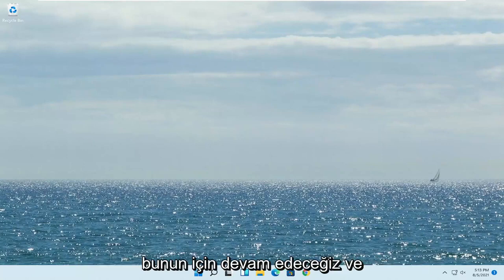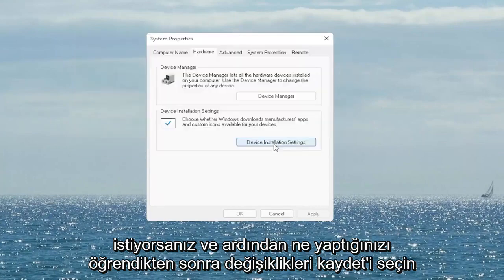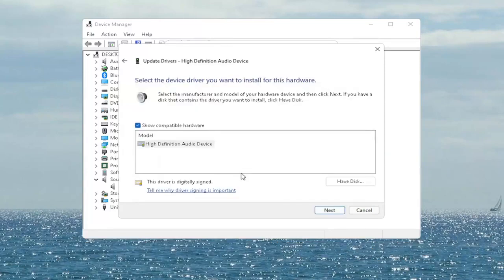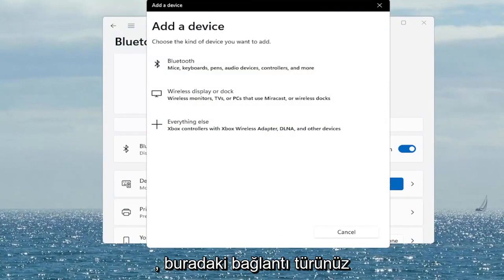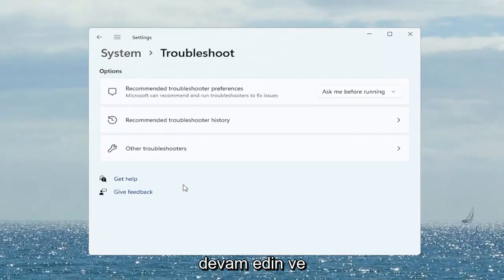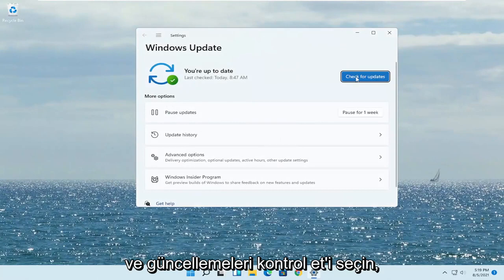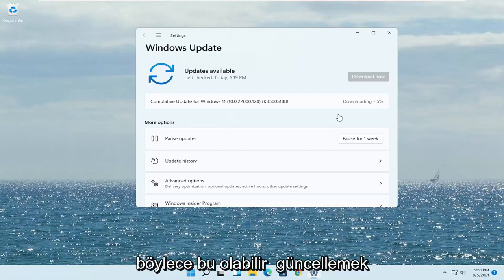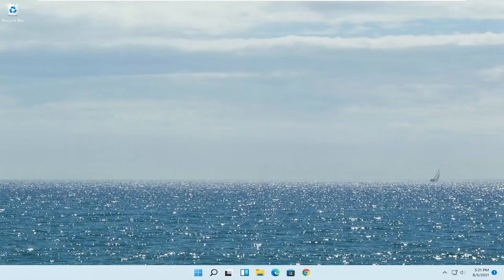Bilgisayarım Kulaklığı Görmüyor Algılamıyor ÇÖZÜMÜ [Çözüm]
Kulaklıklar Windows 11'de çalışmıyor mu?

Kulaklığınız, bilgisayarın girişine takarken hoparlörlerden geçmiyorsa, bu eğitim umarız sorununuzu çözecektir.

Windows 11'e yükselttikten veya Windows Update yaptıktan sonra kulaklığınızdan ses gelmiyorsa endişelenmeyin. Bu öğreticide gösterilen çözümlerden biriyle sesi geri alabilirsiniz.

Kulaklık mikrofonunuzun PC'nizde çalışmasını sağlamakta sorun mu yaşıyorsunuz? Donanım ve yazılım arasında soruna neden olabilecek pek çok farklı şey var ama benim deneyimime göre mikrofonların çalışmamasının ana nedeni, düzgün şekilde yapılandırılması gereken bazı basit Windows yazılım ayarlarından kaynaklanıyor. Bu videoda en yaygın ayarların üzerinden geçiyorum ve bunları nasıl düzgün şekilde yapılandıracağınızı gösteriyorum. Mikrofonunuzun çalışmasını sağlamak için genellikle Windows Denetim Masası'ndaki Ses ayarlarında veya Realtek HD Audio Manager'da (diğer adıyla Realtek Audio Konsolu) birkaç şeyi ayarlamanız yeterlidir. Bazen Windows Gizlilik ayarlarında izin vermeniz veya oyunlarınızdaki veya diğer uygulamalarınızdaki giriş cihazı ile çıkış cihazı ayarlarını değiştirmeniz gerekebilir. Bu videoda tüm bunları size anlatacağım ve şans eseri bu ipuçlarından biri kulaklığınızın mikrofonunu çalıştıracak, böylece kalp içeriğinizle oyun oynayabilir, akış yapabilir ve sesli sohbet edebilirsiniz.